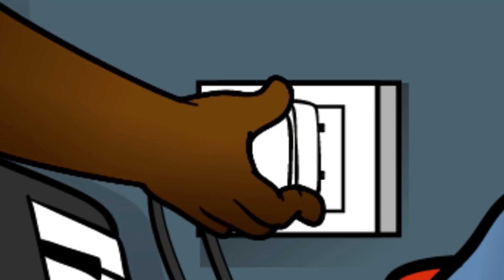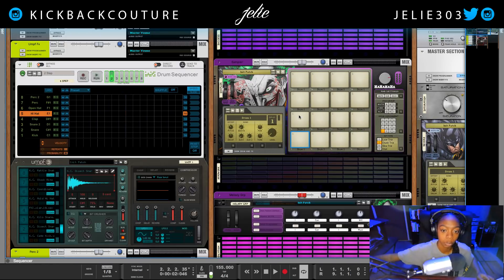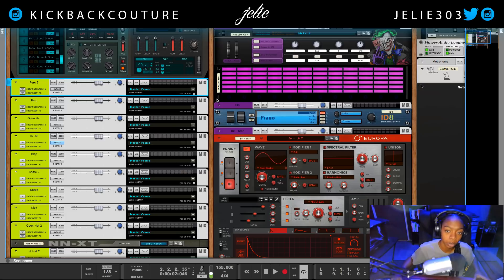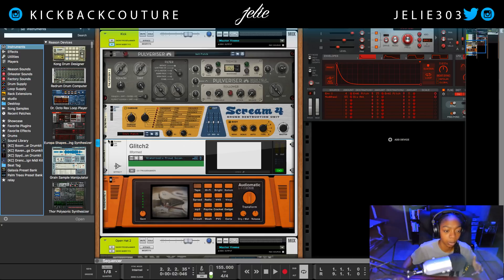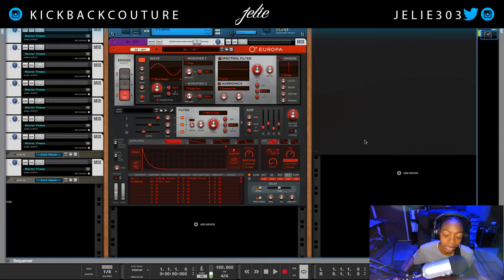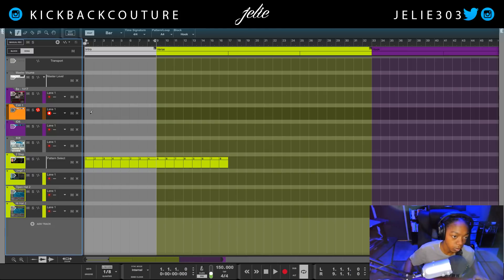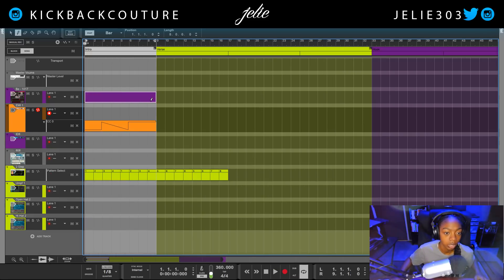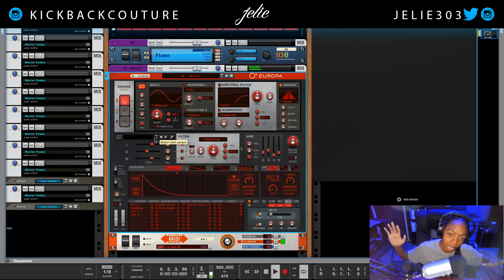NINJA SPEED Workflow Tips - Reason Tutorial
My Equipment
Reason 10